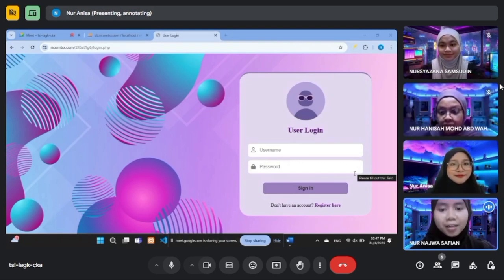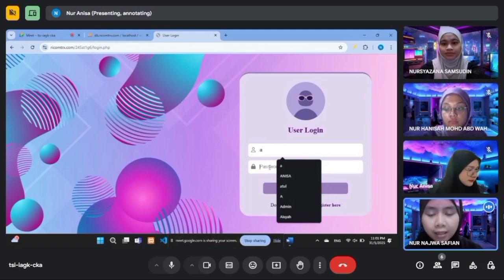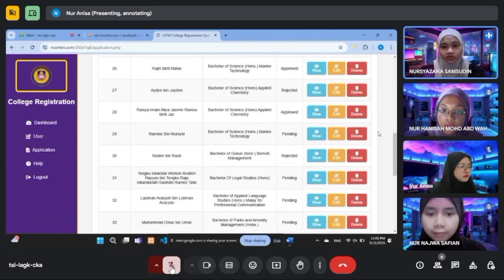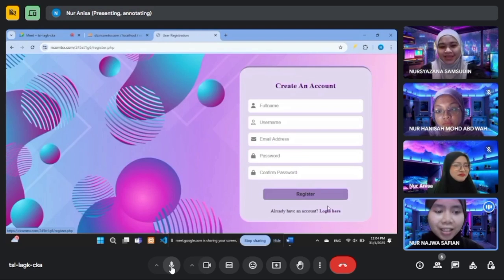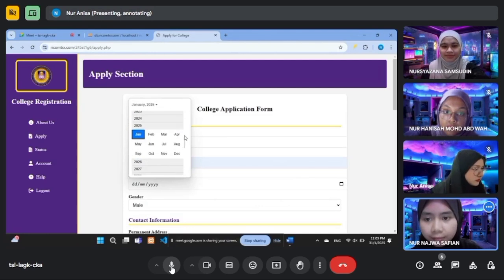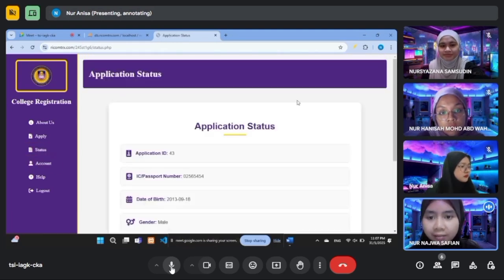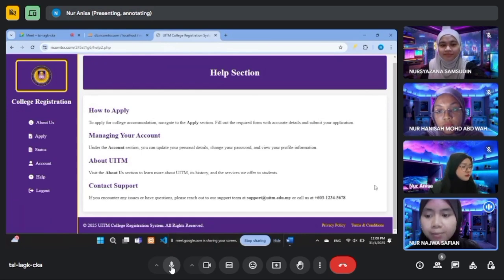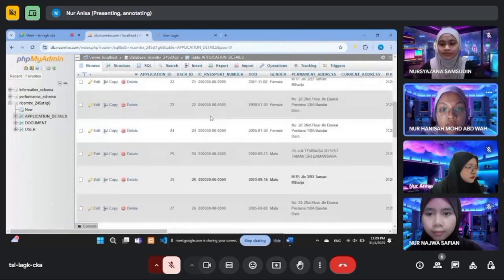IMS607-CDIM2455ST1 Group6 20245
Prepared by:
NUR ANISA BINTI AZMAN 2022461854
NUR HANISAH BINTI MOHD ABD WAHAB 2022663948
NUR NAJWA BINTI SAFIAN 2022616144
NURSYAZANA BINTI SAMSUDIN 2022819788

Prepared for:
SIR AMZARI BIN ABU BAKAR